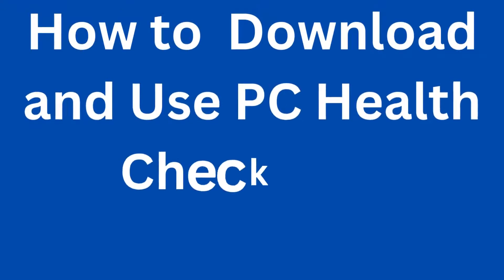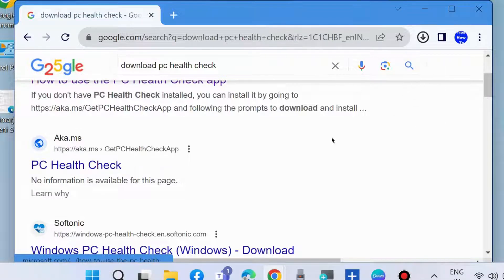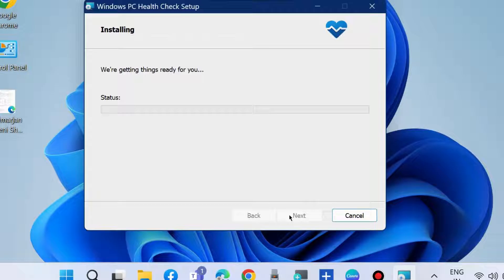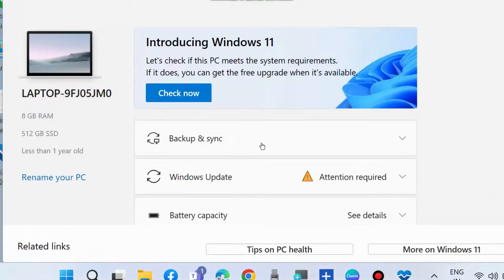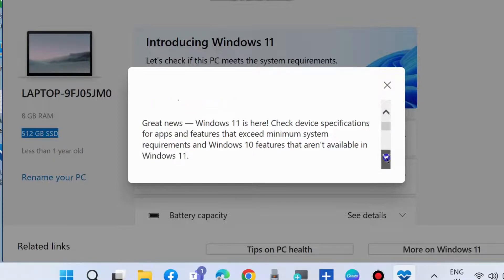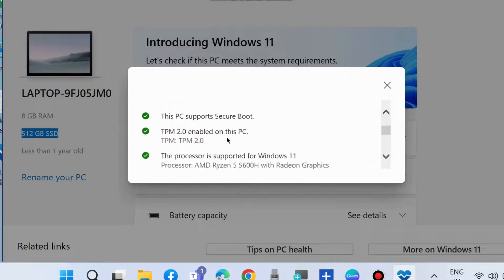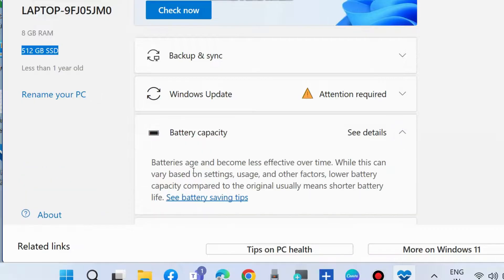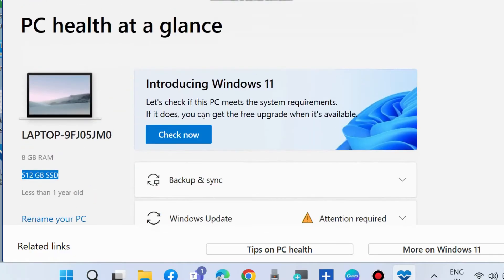Download and Use Windows PC Health Check Apps Windows 10 / 11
How to Download and Use Windows PC Health Check Apps Windows 10 / 11